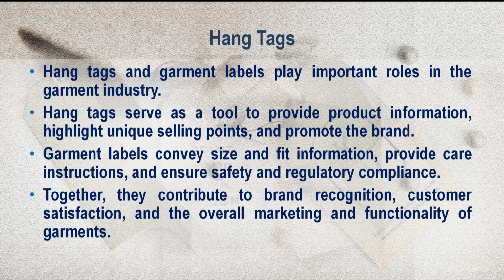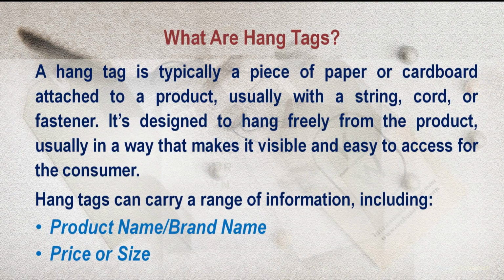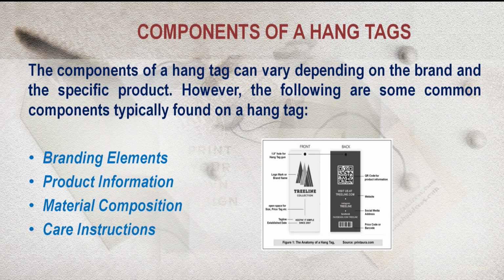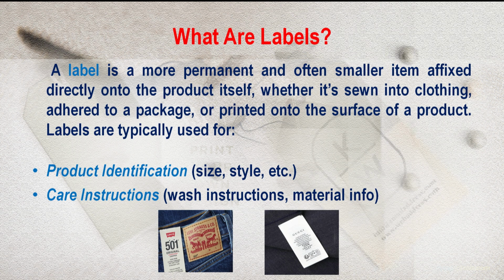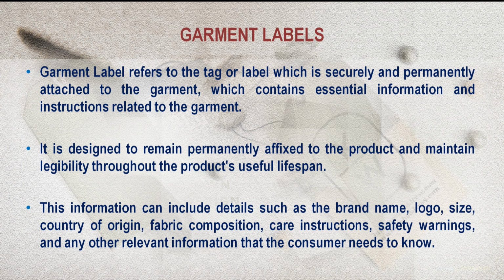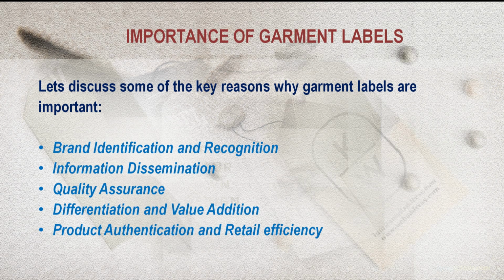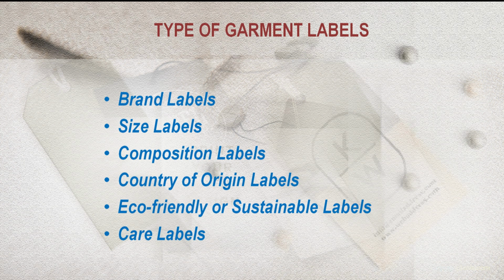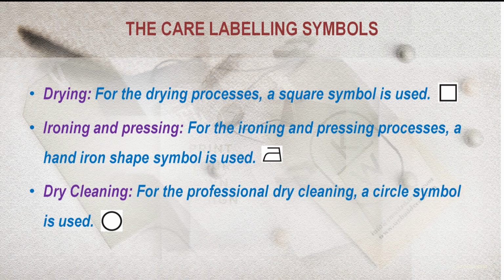Hang Tags and Labels (Block-1, Unit-4)